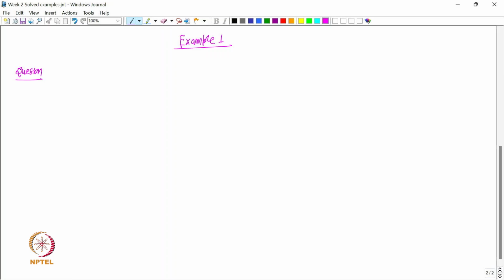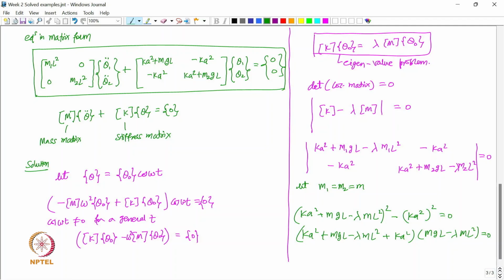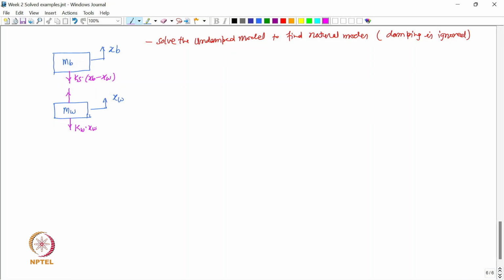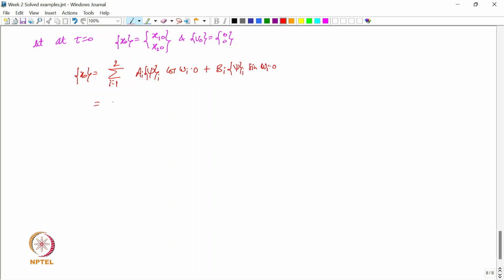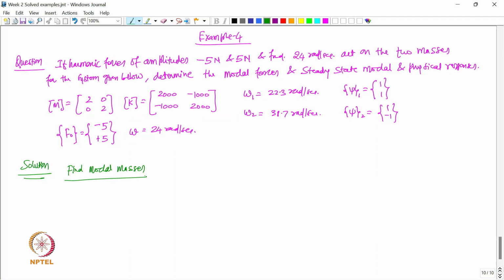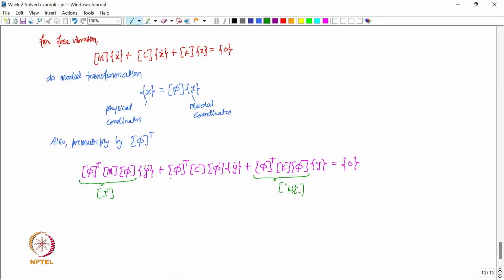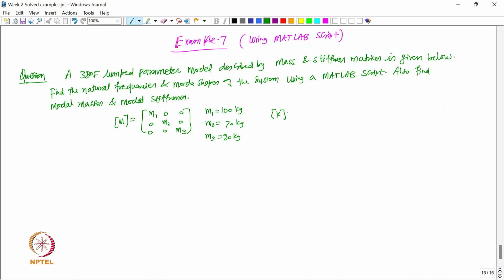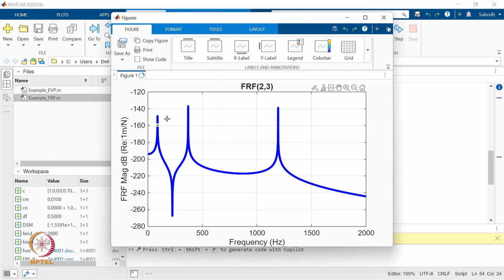Solved Examples Session 2